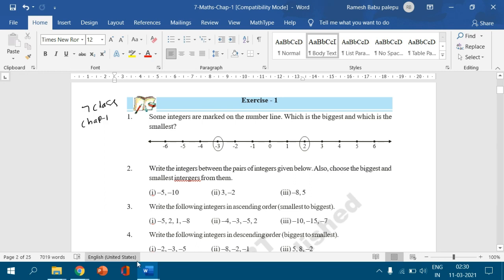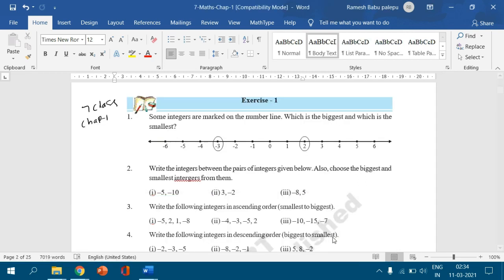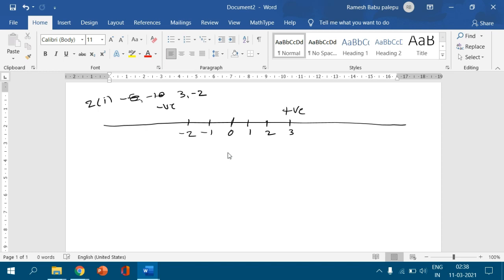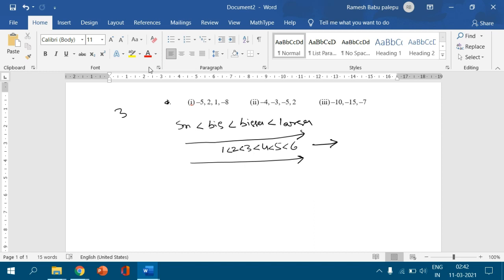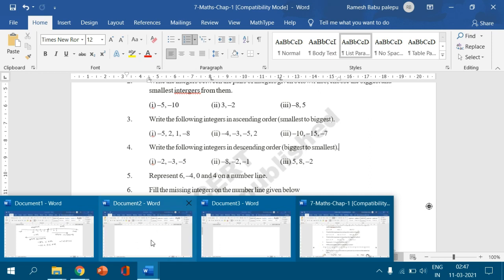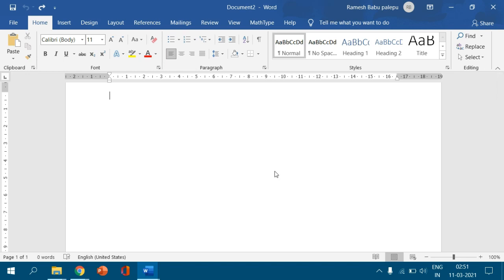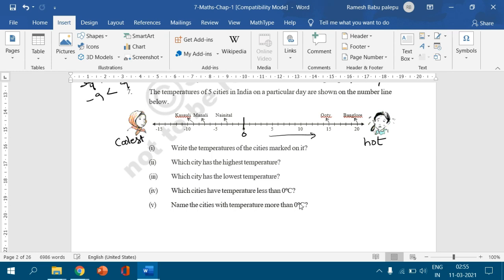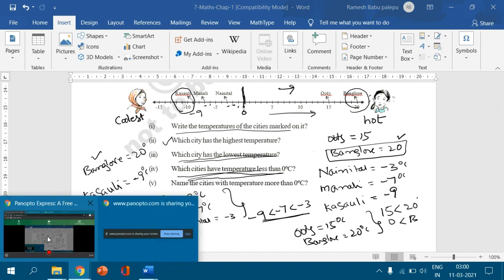AP 7th MATHS Chap-01 EXERCISE-01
AP state 7th class Mathematics chapter-1 exercise-1 solutions